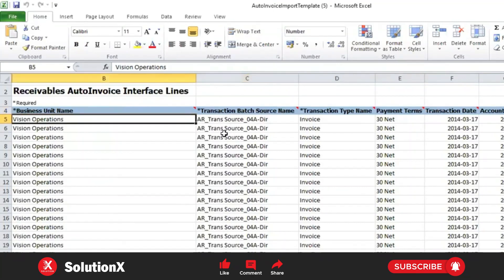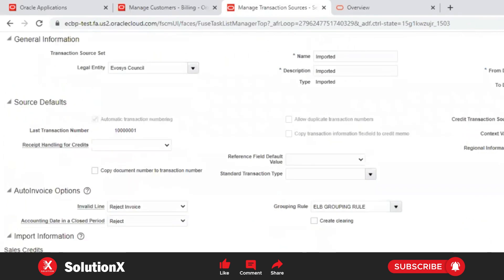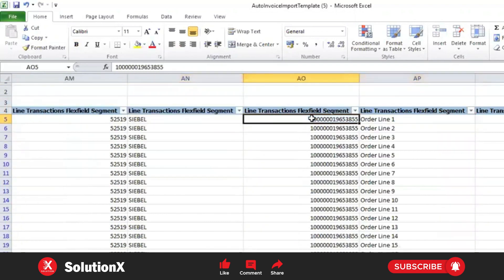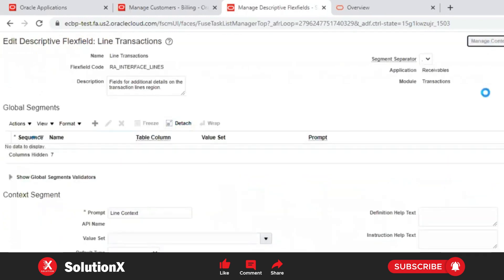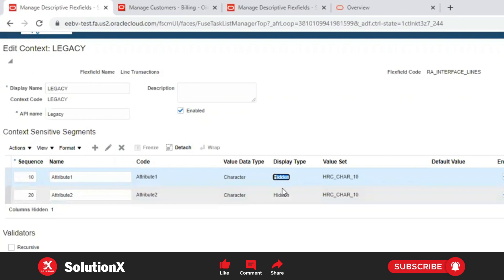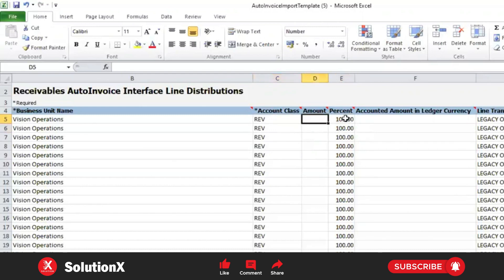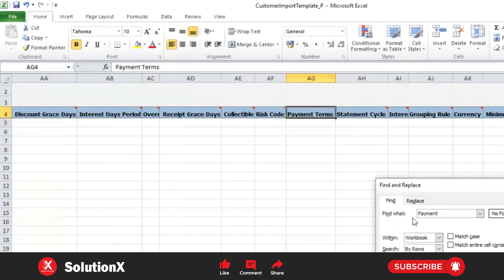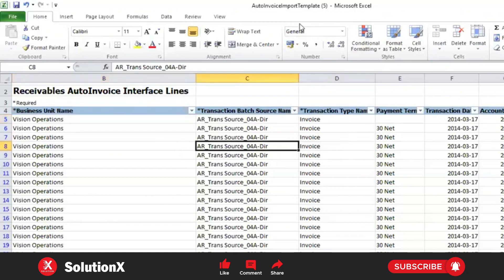Customer Upload Techno Functional - Oracle Fusion (Part 3) | Oracle Tutorial | SolutionX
Welcome to the Oracle Fusion Customer Upload Techno Functional Tutorial Part 03.

◉ Customer Upload Techno Functional is a feature of Oracle Fusion that allows users to import and manage customer data in bulk.
◉ It supports various file formats such as CSV, Excel, and XML.
◉ Data validation rules can be applied to ensure data accuracy and completeness.
◉ Users can track upload progress and view error messages to resolve issues.
◉ This feature saves time and effort compared to manual data entry, and helps improve customer management efficiency.